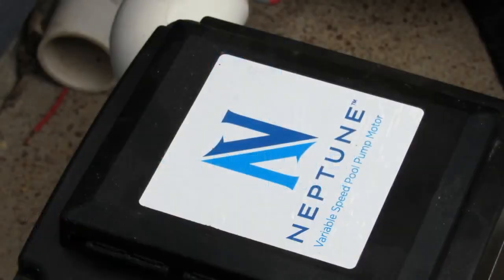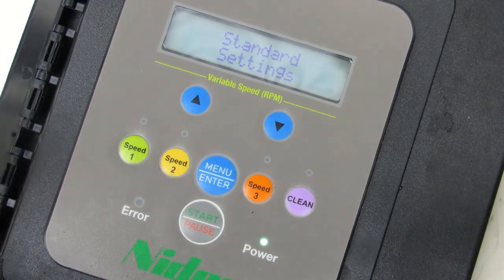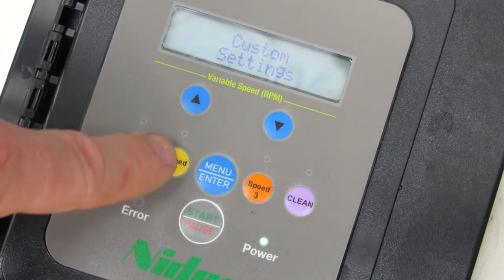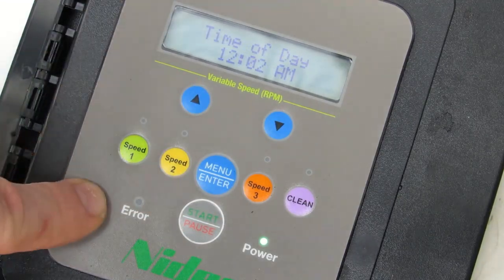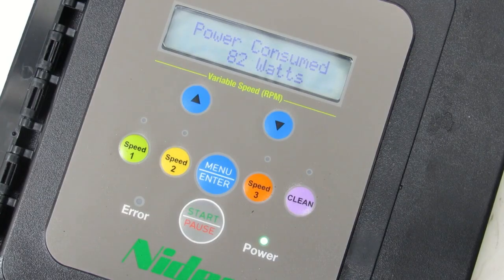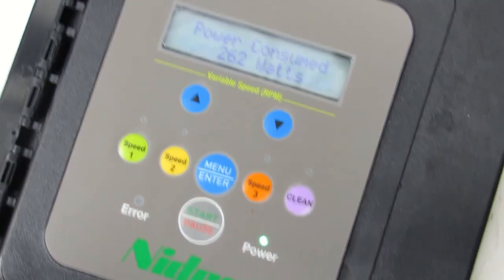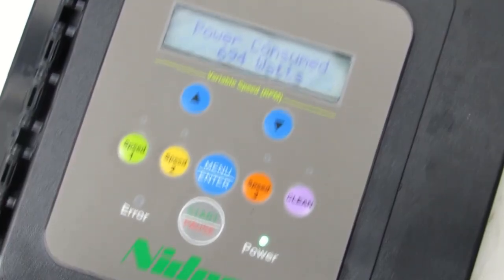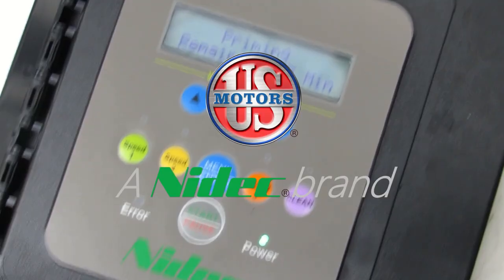Programming a Neptune Variable Speed Pump Motor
Pool Supply Unlimited is managed by veterans of the swimming pool industry. 20 years experience allows us to provide unparalleled customer service. Expertise includes all aspects of the industry such as service, maintenance, repair, remodeling, construction and wholesale distribution.